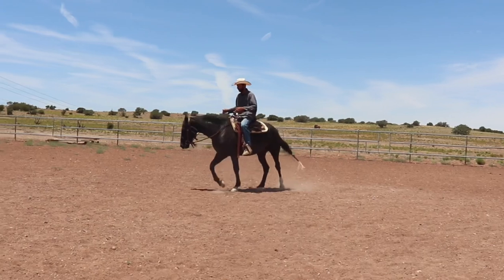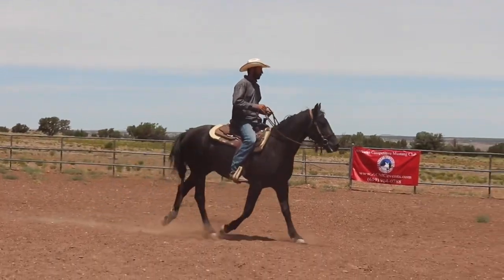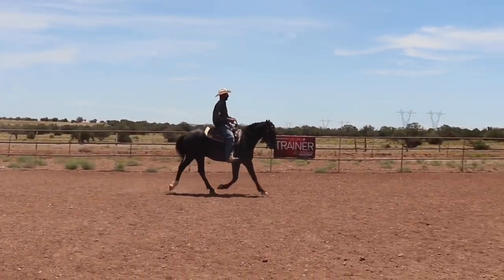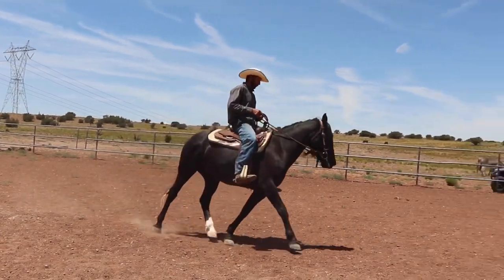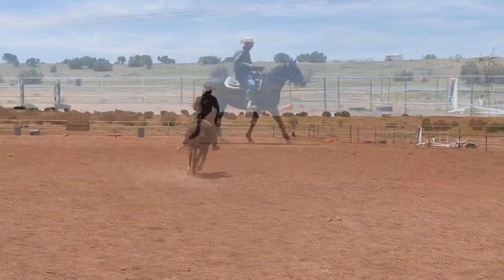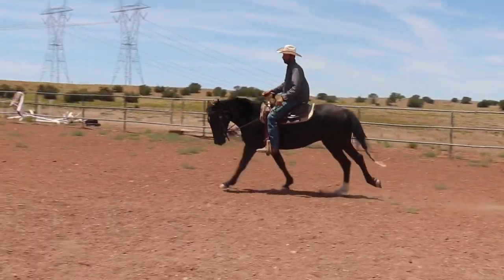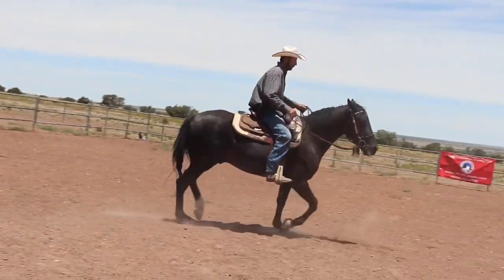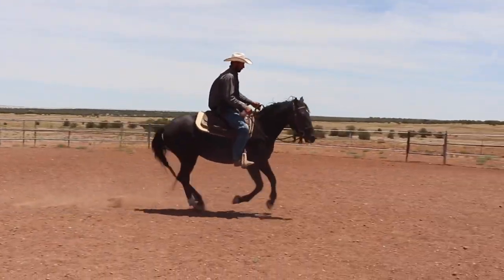Ónix week 5 of colt-starting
This is Ònix continued journey being started under saddle. We hope you enjoy the beautiful Northern Arizona landscape! Ónix is a graduate of the Mustang Heritage Foundation TIP Program! Learn more about the program below and how you can adopt an amazing mustang just like Ònix.

We want to thank our generous sponsors and share the wonderful products we use. Isidro is riding Ònix in a Jay's Custom Leather saddle in this video.

We LOVE the amazing Bardsley Products to wash and pamper our horses!

We love our Jay’s Custom Leather saddles!

ALL this is possible with the amazing Mustang Heritage Foundation. Learn more about this non-profit who changes the lives of wild horses, burros and their people every day.